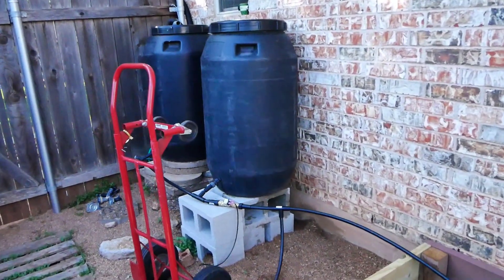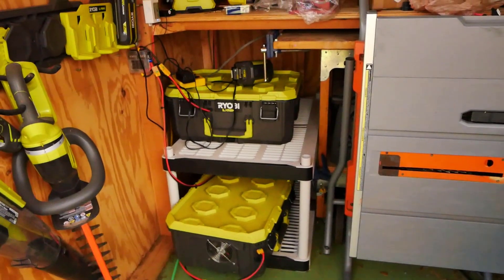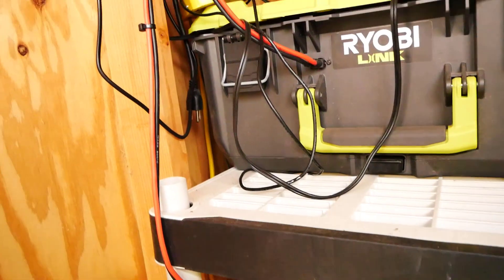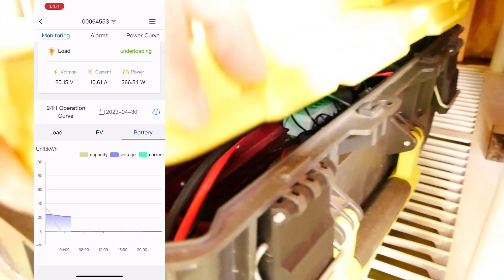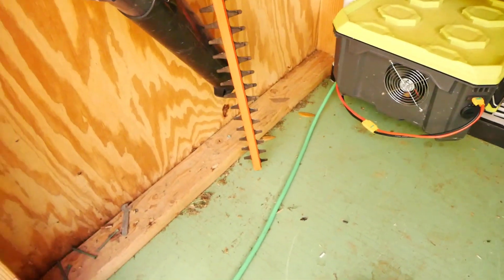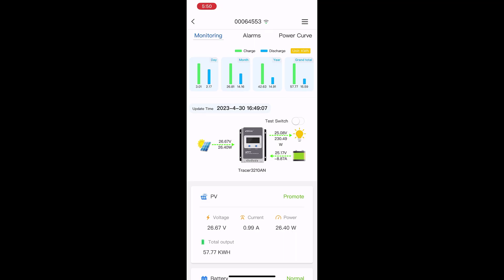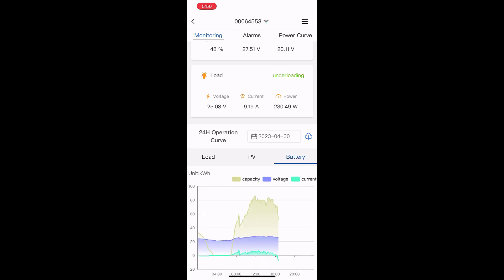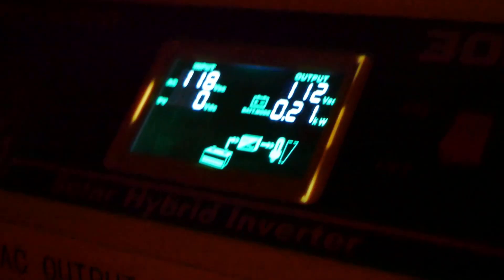Powering my WFH office with a solar power bank and solar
A Quick project to bring some of the unused off-grid power into the house and power my home office.

I used my 24volt 1.3kw battery system to bring in excess solar power generated to the office.

How much will I save ?